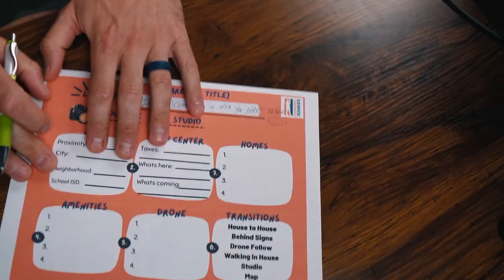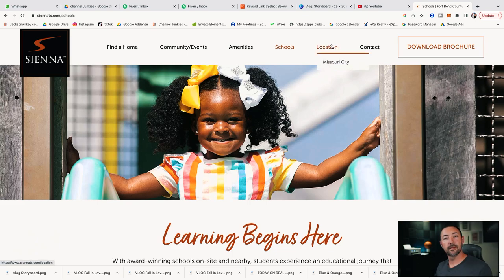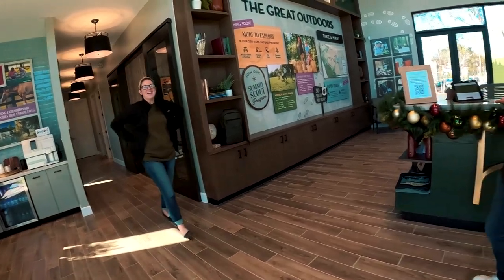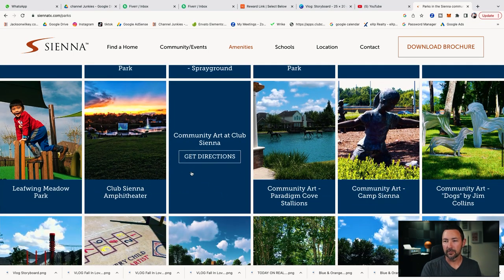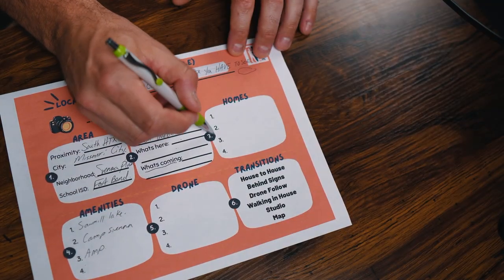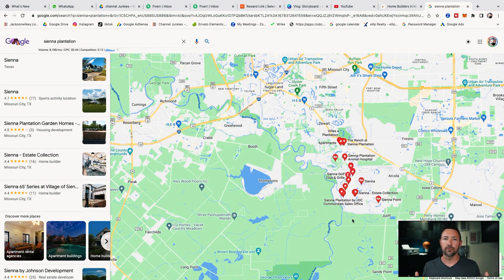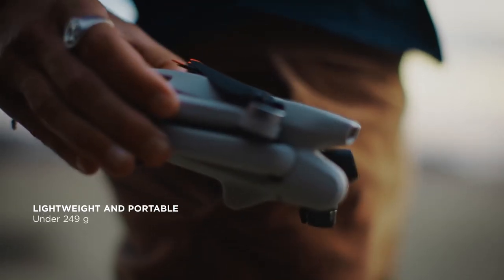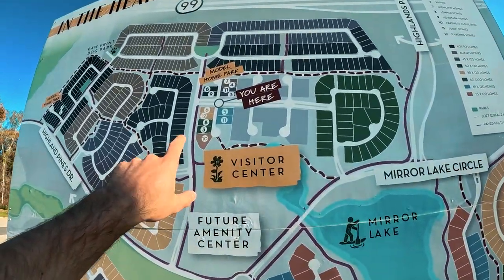How to Write a Script for A Real Estate Video in 10 Minutes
Are you a real estate agent looking to up your real estate marketing game? In this video, we'll show you how to script a real estate video in just 10 minutes using my top strategies to shoot incredible real estate videos for free real estate lead generation.

You'll learn how to write a script for a youtube video to showcase the area around your property tour or to make a better vlog and highlight the benefits of working with you as a real estate agent. We'll also give you tips on how to make your video stand out on social media and attract potential real estate clients.

Whether you're a seasoned real estate agent or just starting out, this video will give you the tools you need to create engaging and effective marketing content that will help you generate leads and grow your business.

So grab a pen and paper, and let's get started on scripting your next real estate video!

🚀 Looking to build or accelerate your YouTube Channel?

Book a complimentary Zoom call with our trained experts and get your custom plan (nothing for sale on this call)

Want to Partner with us at our WORLD-WIDE Brokerage?

Courses, coaching, mentorship, stock options, and additional revenue streams included!

Think you are a good fit?

What we offer Agents:

💰 COPY & PASTE blueprint for PASSIVE INCOME
📲 COPY & PASTE YouTube blueprint that has literally created many millionaires!
🤫 PRIVATE Groups and Weekly Mastermind calls
🏆 COACHING & MENTORSHIP from me with direct access whenever you need
😈 Custom plans for BRANDING, CONTENT & MARKETING
🎥 Robust library of 100+ Mastermind Calls

The opinions expressed in the videos on this channel are solely those of the Channel Junkies and do not necessarily reflect the views of any third party. The results achieved through our programs may vary depending on individual determination, ability to execute the methods as described, and other factors. The Channel Junkies cannot guarantee specific results and cannot be held responsible for any outcome resulting from the use of the information provided in our videos. Please exercise your own judgment and consult with professionals before making any decisions based on the content in our videos.